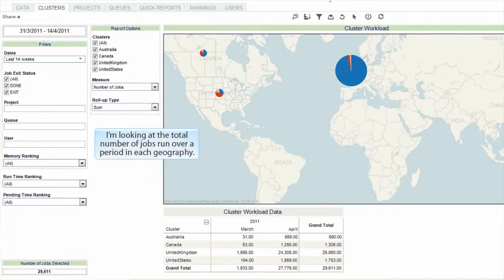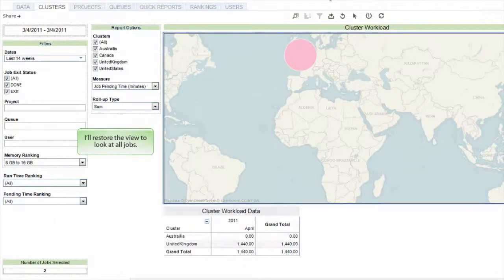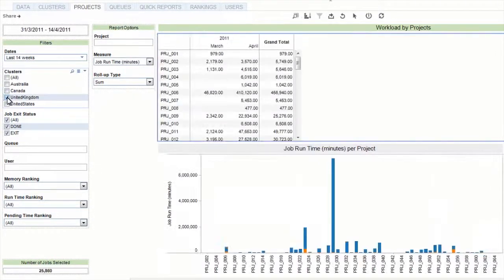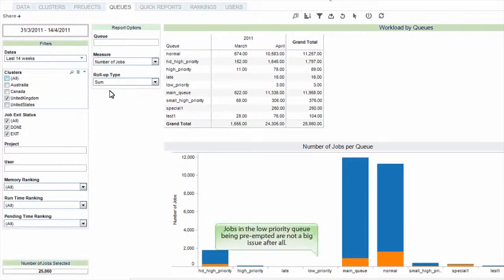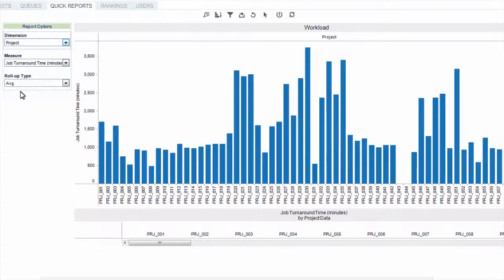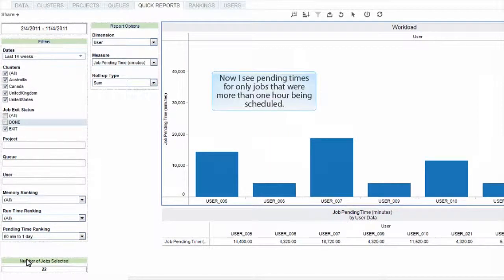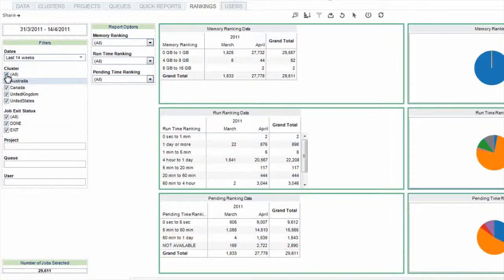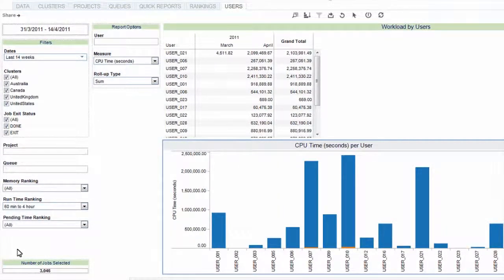Platform Analytics 8 - Workload Accounting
Using Platform Analytics 8 to monitor workloads, find and resolve bottlenecks, improve service levels and avoid or defer cost.